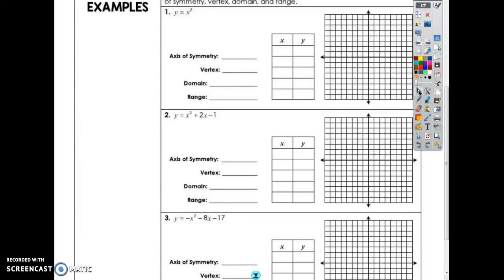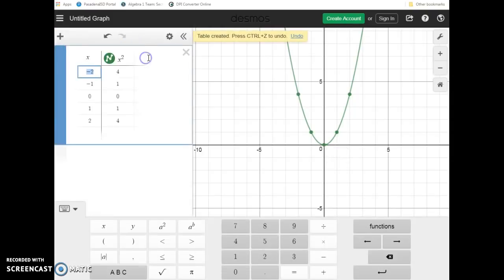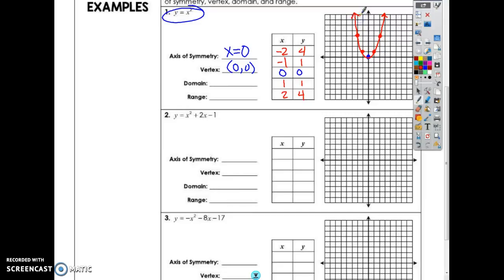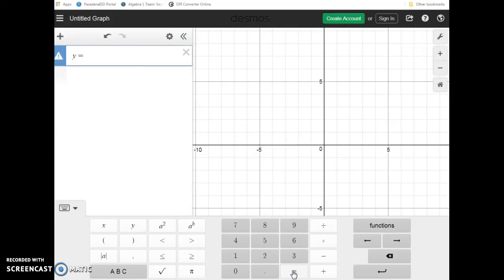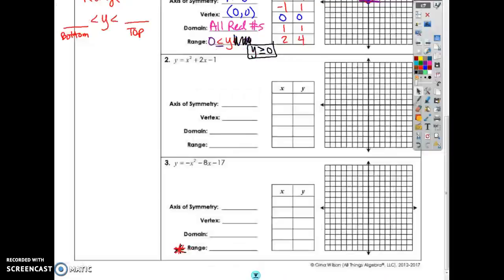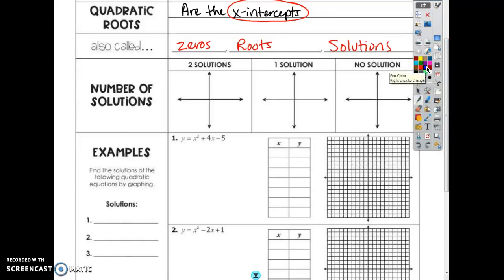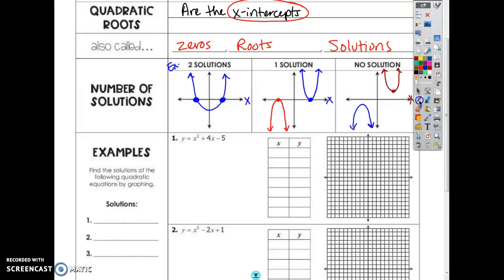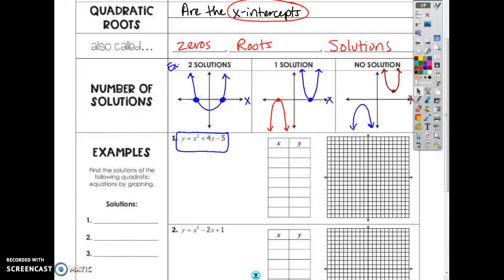A.7A Quadratic Key Features Notes